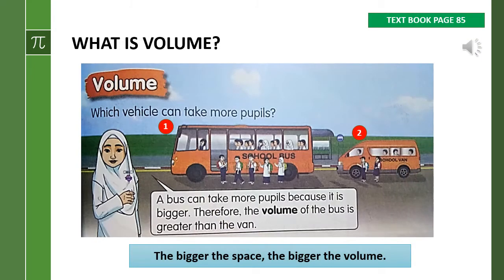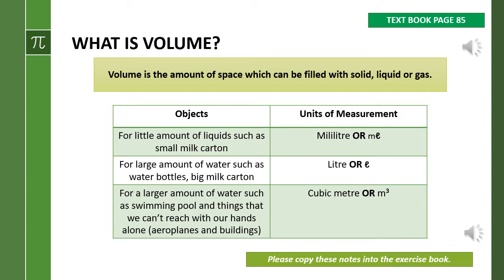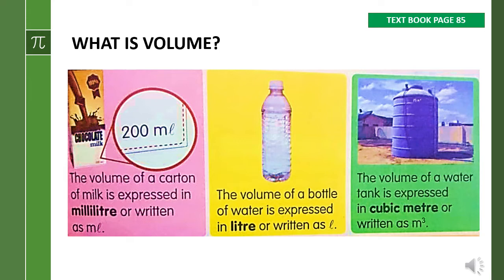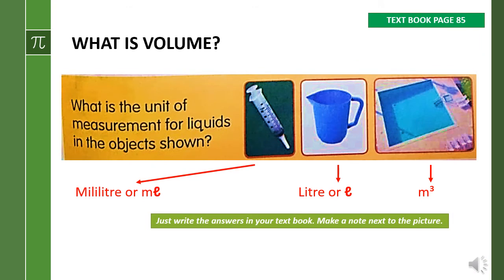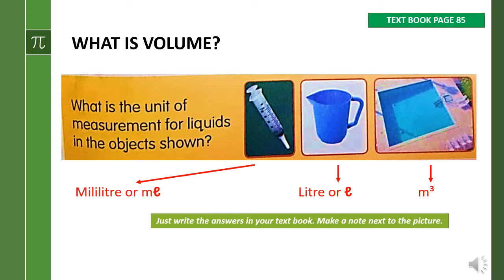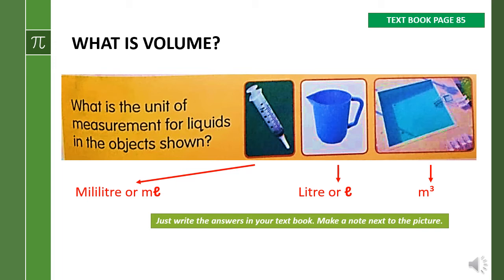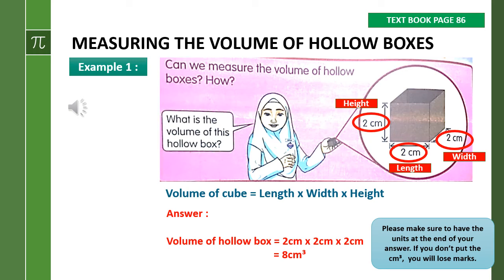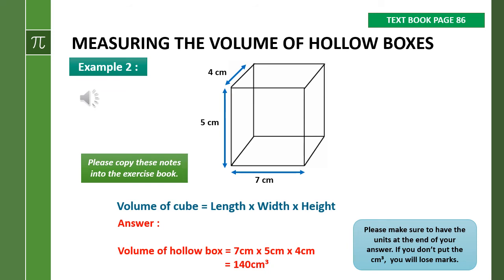Science | Unit 6 (Volume Part 1) | Primary 3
3 Honesty
Volume
Measuring Volume of Hollow Boxes